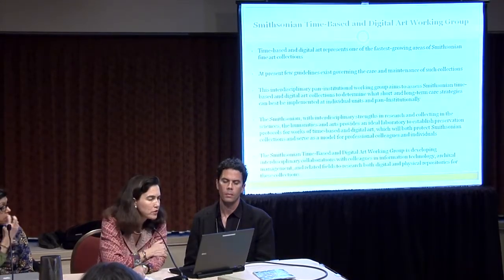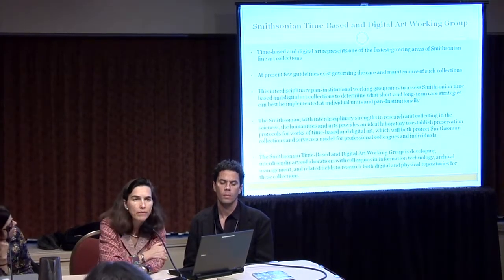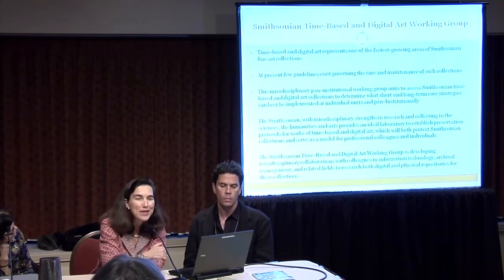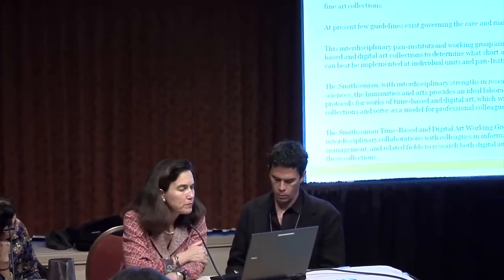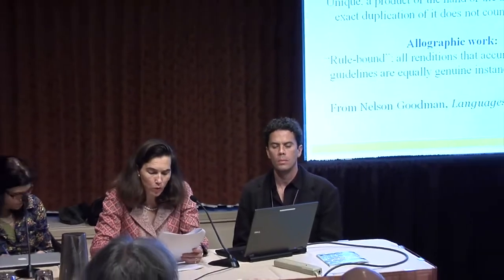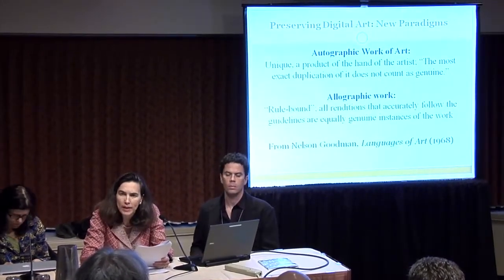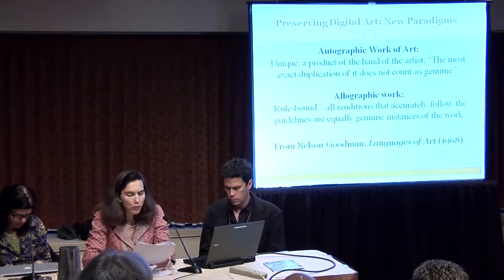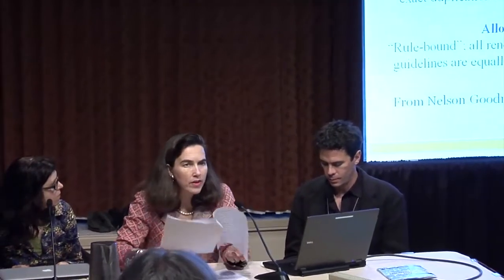MCN 2012: Preserving Digital Art: A Case Study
Preserving Digital Art: A Case Study1

Presenters: Anne Goodyear, Associate Curator of Prints and Drawings, Smithsonian, National Portrait Gallery; Jerey Martin, Time-Based Art Conservator/Moving Image Archivist, Independent; Koven J. Smith, Director of Technology, Denver Art Museum; Penelope Umbrico, Artist/Photographer

This panel will bring together a digital media artist with a conservator, a curator, and a technical expert to discuss various aspects of creating, displaying, storing, and preserving digital-born artworks within the context of museum data storage systems. The technical aspects of storing digital-born artworks are complicated and often daunting and have not been discussed widely within the context of conservation.

This INCCA-NA (International Network for the Conservation of Contemporary Art -- North America) panel discussion will provide a case-study approach to work through the particulars of preserving a particular artist's work while also addressing the larger issues in the field of storing digital media.

Session Chair: Richard McCoy, Conservator of Objects  and Variable Art, Indianapolis Museum of Art

Presented Friday, Nov 9th, 2012 at the Museum Computer Network conference in Seattle, WA. mcn.edu